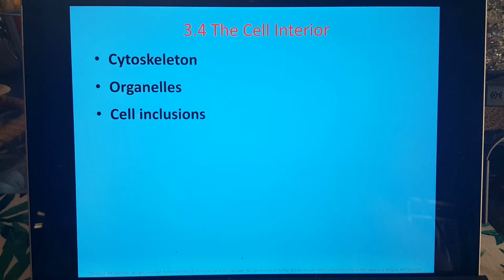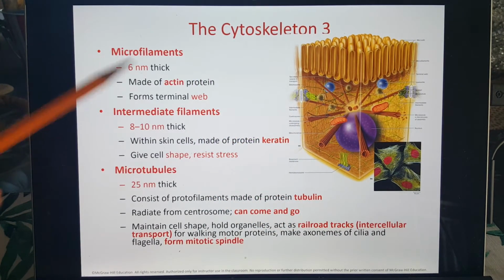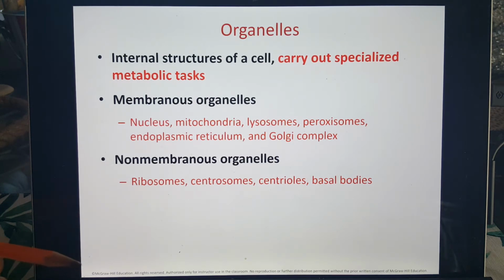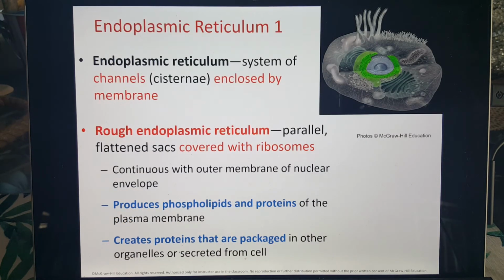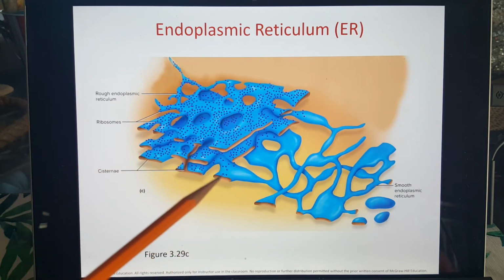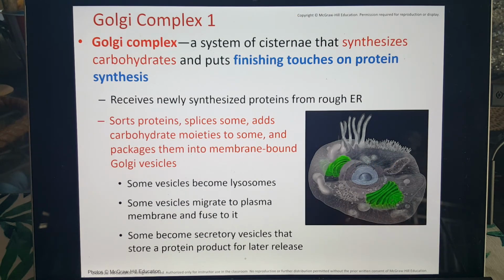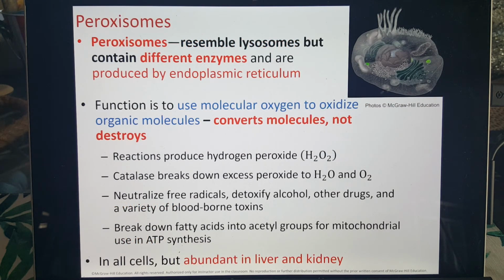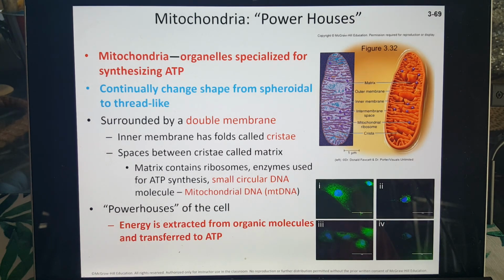2020 Chapter 3 PowerPoint Highlights 3 of 3